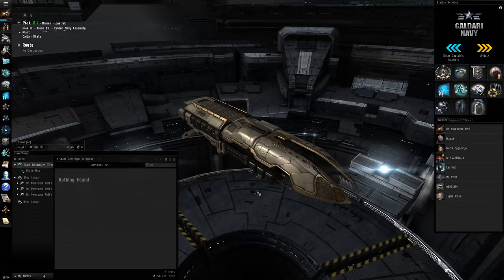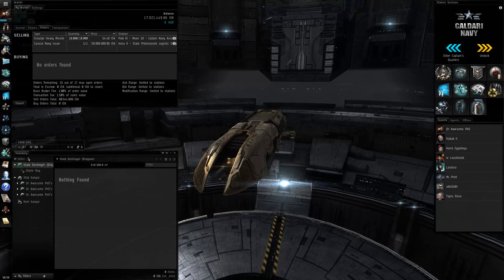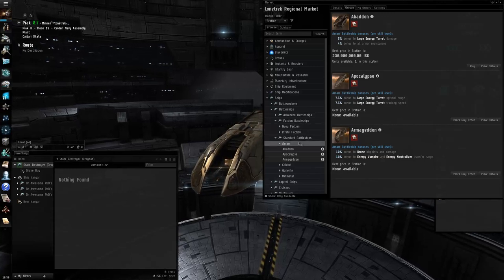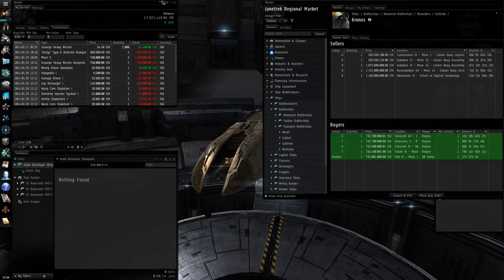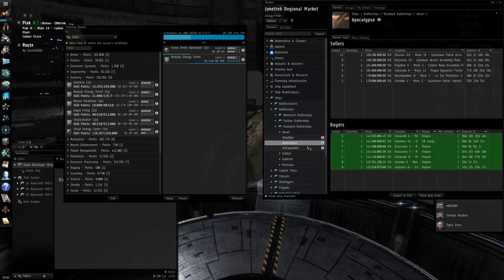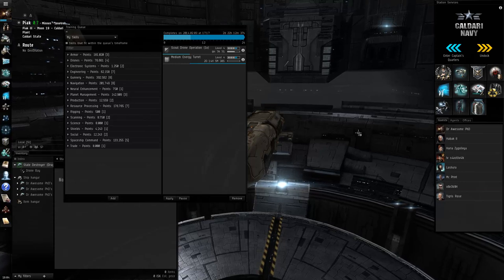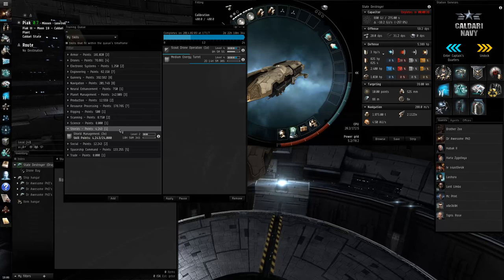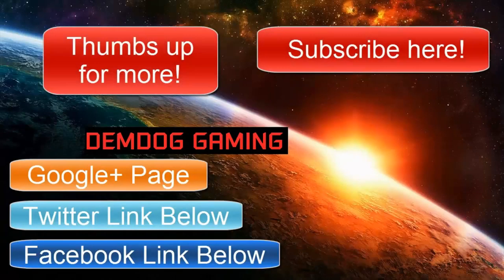EVE Online: Getting into Null Sec Episode 1 (For New Players)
This is the beginning of yet another EVE series where we will look into how to prepare one self to live out in null sec.  Not only to live but to join a corporation, where you can make billions of isk, participate in massive fleet fights and so much more!  Let's get to Null Sec!